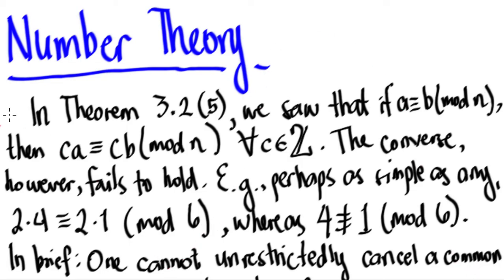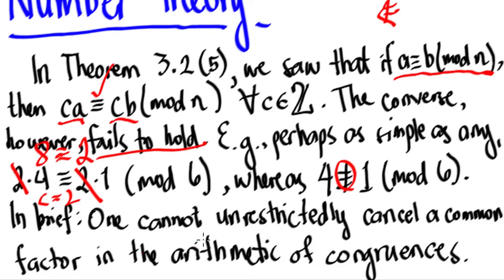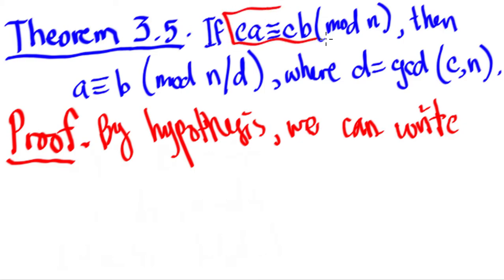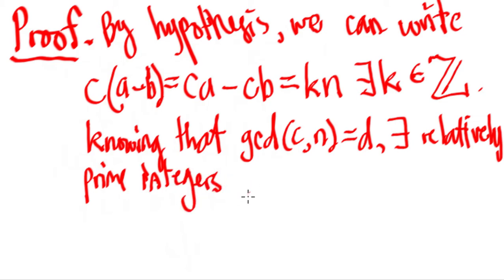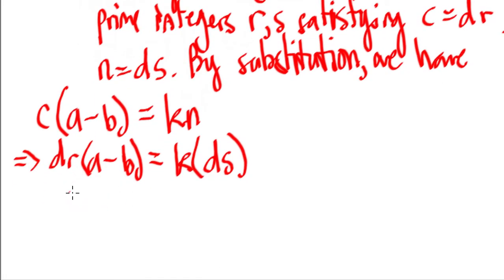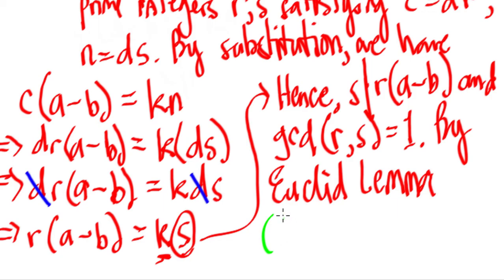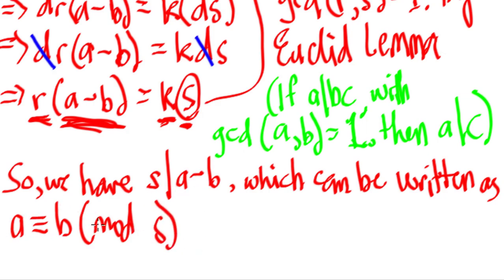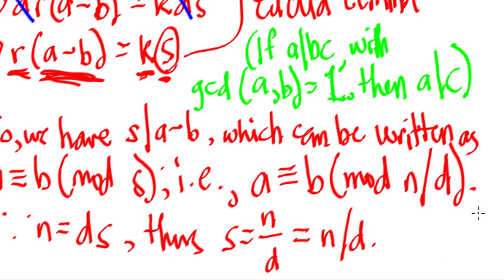Number Theory 49 - Cancellation in The Arithmetic of Congruences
In this video, we present Theorem 3.5 discussing about the Cancellation of terms in the Arithmetic of Congruences. We also present the proof here.